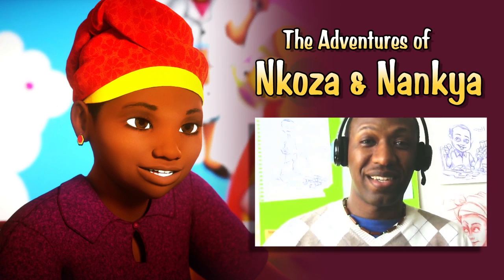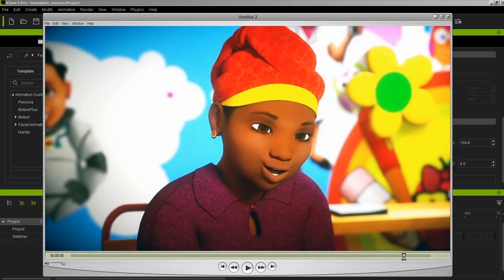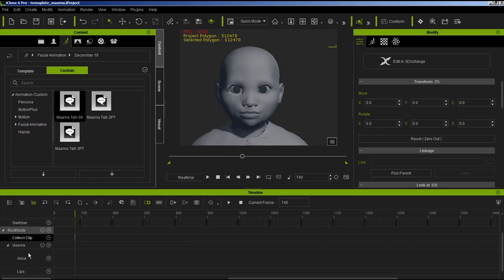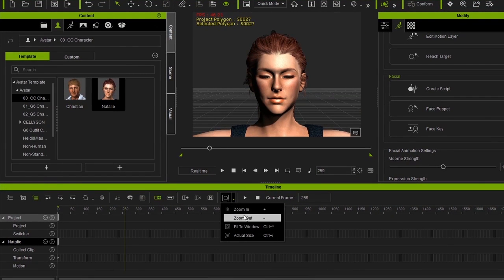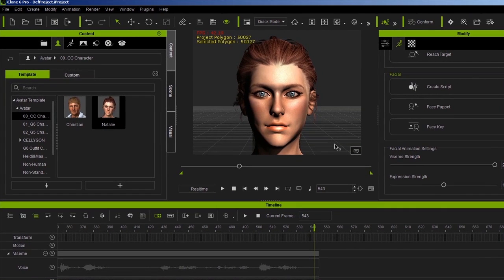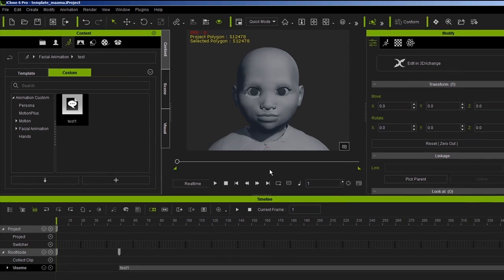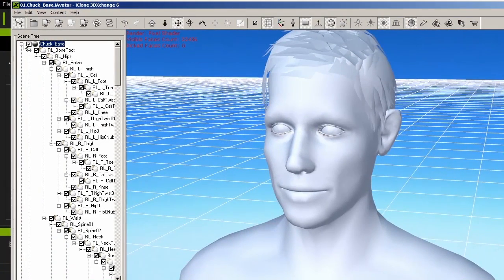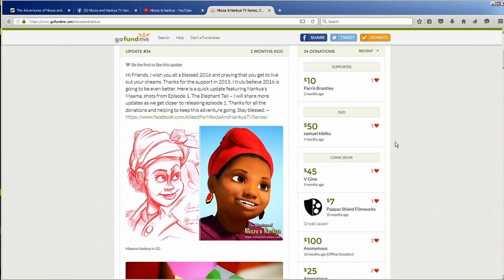Smooth Lip Sync Tutorial for Custom Characters using iClone 6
In this tutorial I share a work flow I developed to create Smooth Lip Sync animation for custom characters using iClone 6 by Reallusion ~ I am using Maama Nankya telling a bedtime story to Nankya as a Case Study, from The Adventures of Nkoza & Nankya TV series. I highly recommend Iclone 6 to those Independent Film Directors and Animators who are on a budget like myself. I hope the workflow helps you to get your Custom character lip sync looking and sounding better using iClone.

Kindly visit and Like the Facebook page of my 3D animated, Children's TV series at this link: